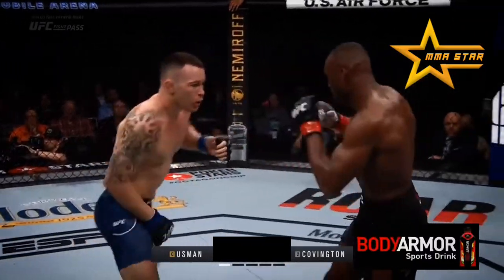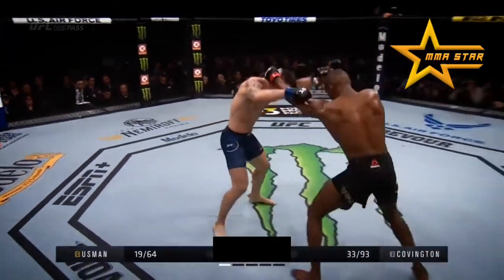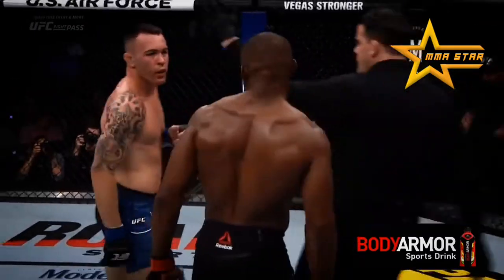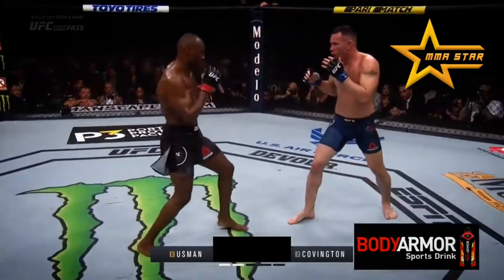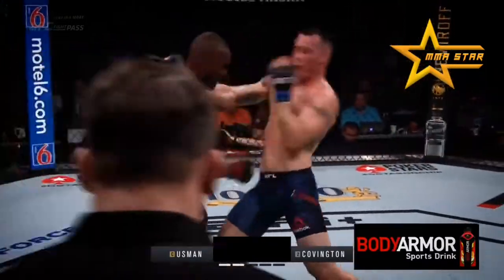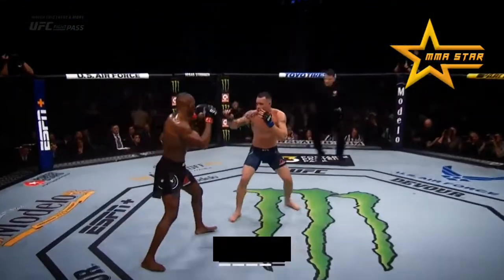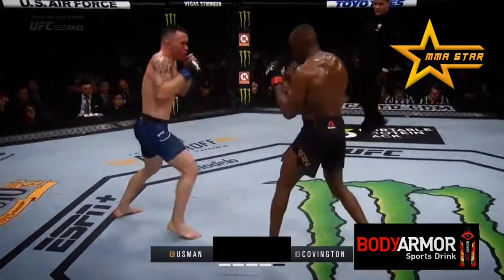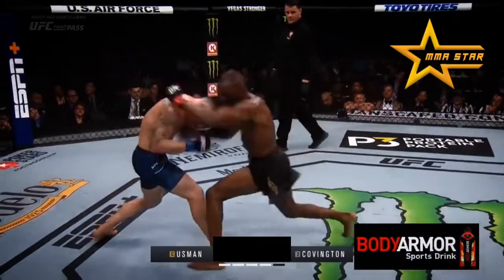Usman vs Covington || All significant strikesᴴᴰ || Все удары: Рубка от борцов!